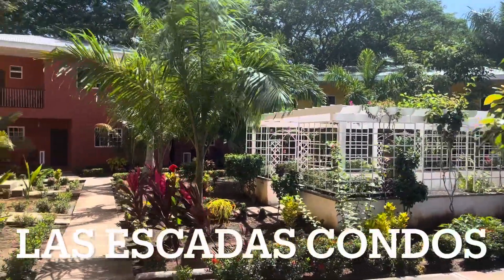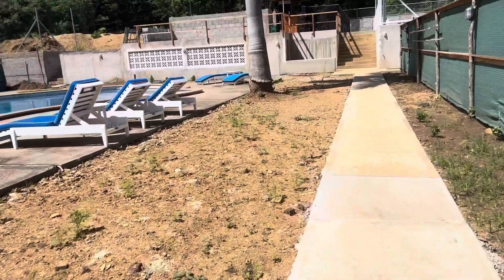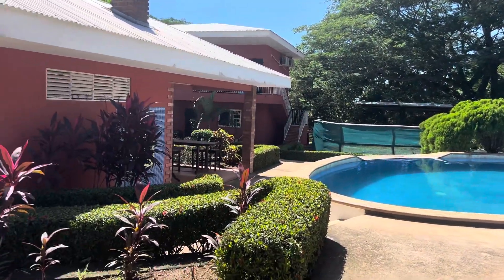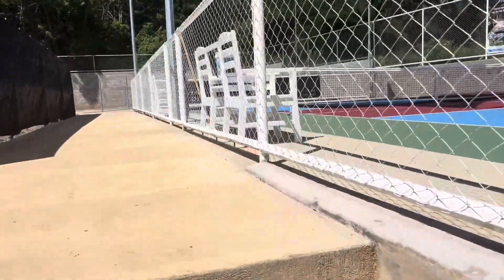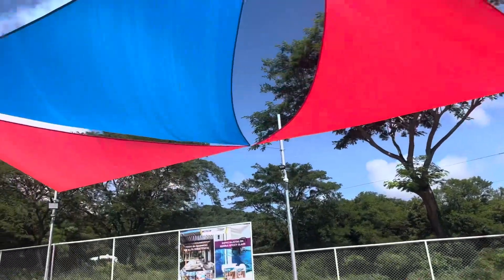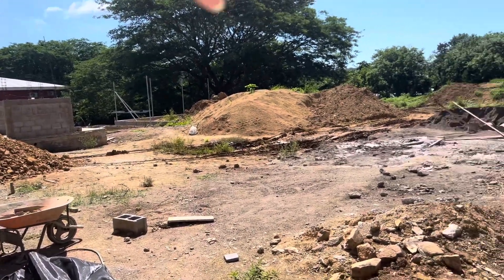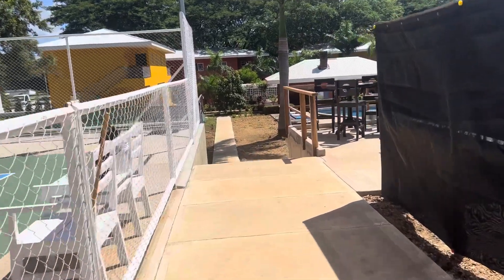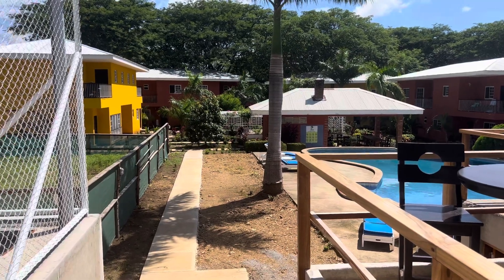Pickleball Court at Las Escadas Condos, San Juan del Sur, Nicaragua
With the addition of a Pickleball court and more to come, the condos at Las Escadas are  now a great investment!